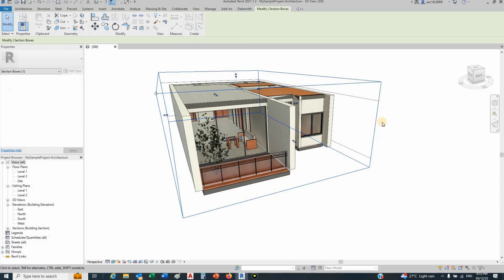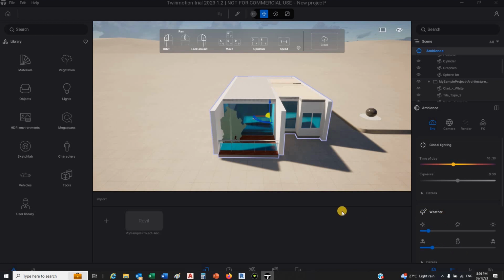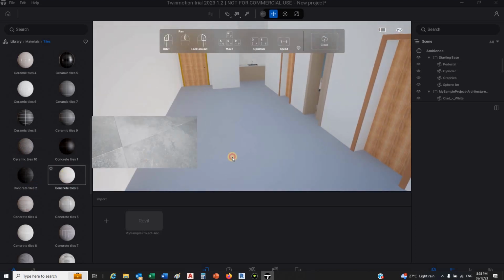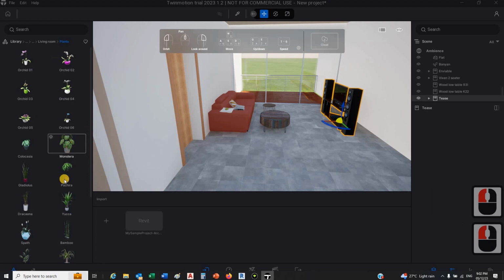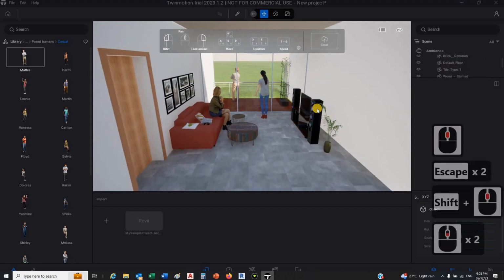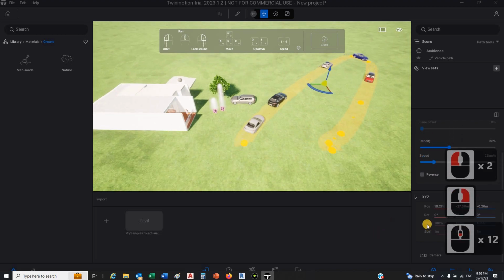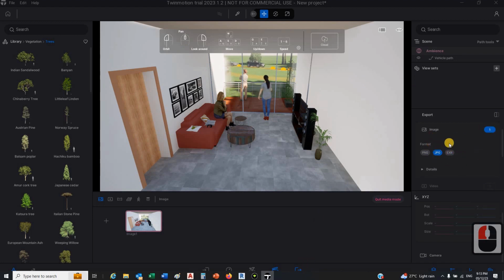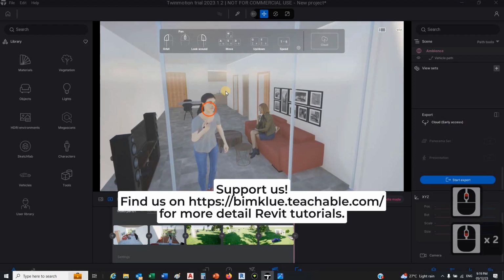Revit and Twinmotion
In this session, we going to explore a powerful Revit's plugin - Twinmotion.
It is very easy to use. The result of rendering is fantastic.

You got to know how to use this and maximize the possibilities of Revit.
It will definitely assist in your work later.

If you want to know more on Revit, visit to our
We are providing detail steps-by-steps Revit tutorial and job support!